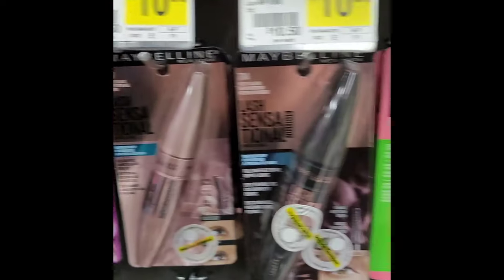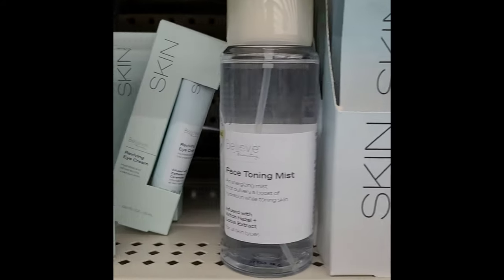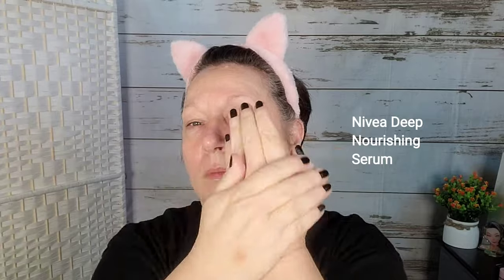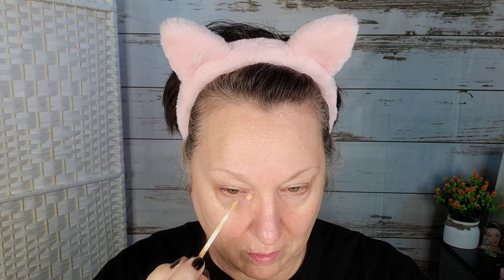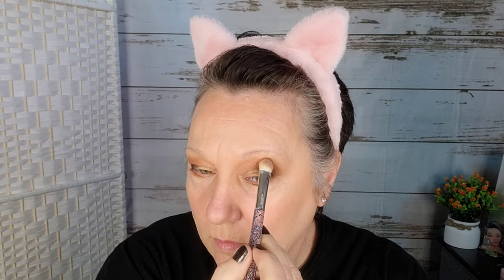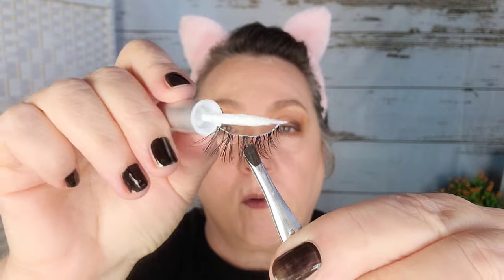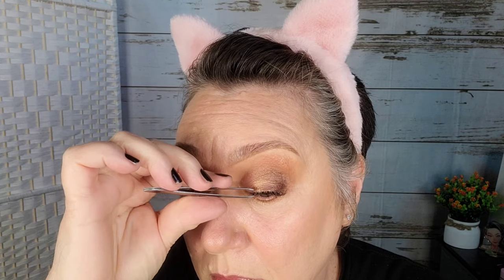Dollar General Full Face Makeup!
Automatic discount links!
Save 20% on Bare Minerals Makeup
Save 30% on hair products at Style Edit
Save 15% on Eyebrow stamps and makeup at Trio Beauty
Save 15% on Mature Makeup and my favorite sunscreen primer at Prime Prometics

Save 15% on Catrice Cosmetics (Great budget makeup only sold online)

Products used in this video:

Believe Beauty Daily Gel Cleanser (Only available at the Dollar General Store)

Clean Face Towels by Ditoi
: I was sent a box of these by Tiktok shop and now I am addicted!  They are awesome for washing and drying your face, so strong, disposable Face Towels, Biodegradable Super Soft and Thick Clean Towels XL, Makeup Remover Dry Wipes, Face Cloths for Sensitive Skin, 10"×12" 50 Count (1 Pack)

Believe Beauty Reviving Eye Cream   (Only available at the Dollar General Store)
Believe Beauty Hydrating Gel Cream   (Only available at the Dollar General Store)
Prep n Prime Spray
 (Be Beauty Essentials - DG only)

Nivea
Essentially Enriched Body Lotion,Dry to Very Dry Skin, 16.9 Fl Oz (This is a better deal than what I got, mine was only 13.5 Ounces for $5.50

Maybelline New York Fit Me Liquid Concealer Makeup, Natural Coverage, Lightweight, Conceals, Covers Oil-Free, in the color Light (This cost me more at the DG than it did on Amazon!  It was $8.25 at DG!! (All skintone colors available!)

BB Cream
 in Medium (Be Beauty Essentials - DG only)
Brush Set
-Chique 5 PC Bold Eye Kit
2 Concealers one in light the other in rich
Silicone Makeup Blender :(
  PASS!  By Beauty Muse Pro
Blush Stick in Be Radiant

Cover Girl Clean Invisible Loose Powder - Loose Powder, Setting Powder, Vegan Formula - Translucent Fair (All skin tone colors available!)

Eyeshadow
 (Nudes) Don't recommend  (Only available at the Dollar General Store)
Cotton Applicators
 by Studio Selection

LA Colors moisturizing lipgloss in "Sweet"

Maybelline New York Brow (I like this one and use it all the time) Ultra Slim Defining Eyebrow Pencil, Soft Brown

Colored brow gel mascara
 in dark (Be Beauty Essentials - DG only)
Great Lash mascara
Kiss False Lashes
-uncovered collection UNC01 Peachy
Kiss False Lash glue
 - Clear
Fingernail polish
: Color Black Stone -Good.Kind.Pure. Sally Hansen's plant-based, 100% vegan, 16 free* nail polish offers beautiful color and shine to the nails with NO compromise.